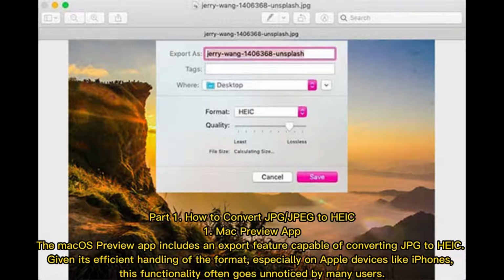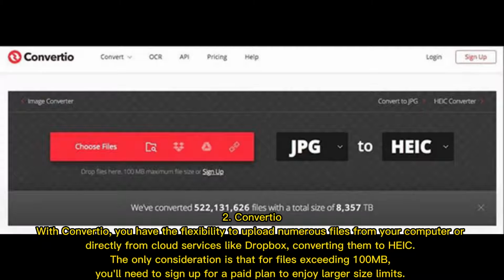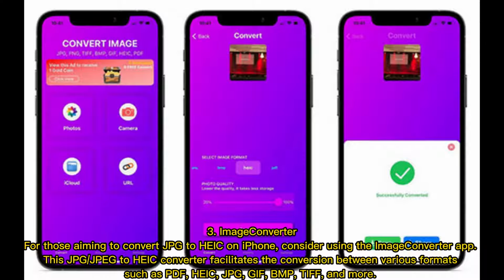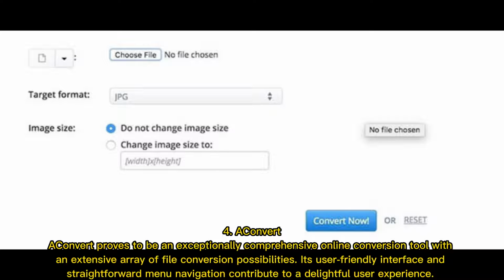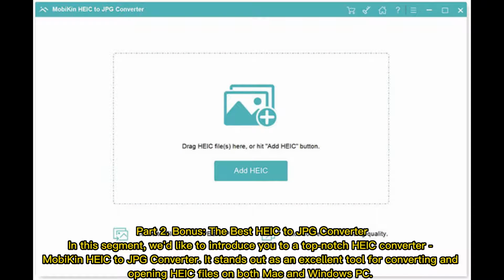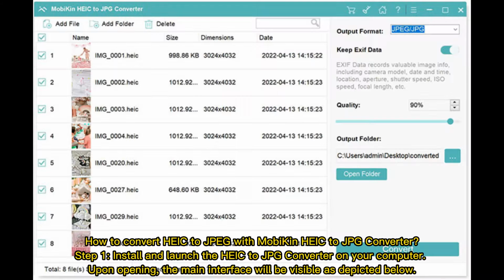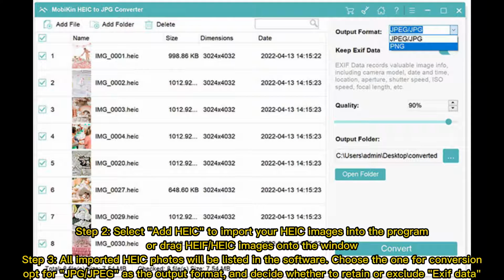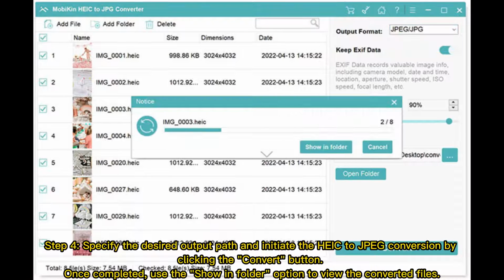How to Convert JPG/JPEG to HEIC on Computer, iPhone, and Online?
Discover the process of converting JPG to HEIC with the finest photo conversion tools available in this informative guide. Uncover the exact steps to accomplish this task seamlessly.

00:00 Start
00:24 Part 1. How to Convert JPG/JPEG to HEIC
01:48 Part 2. Bonus: The Best HEIC to JPG Converter